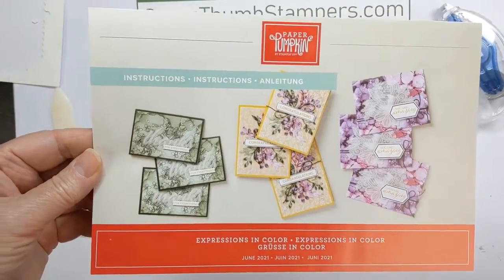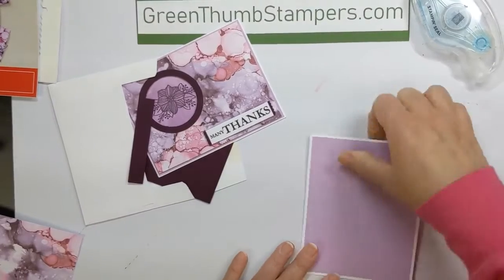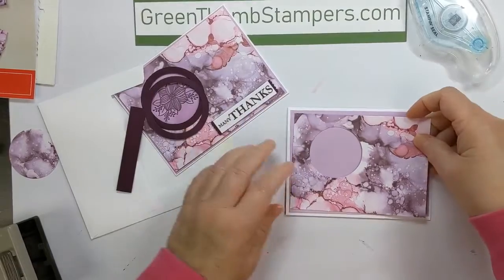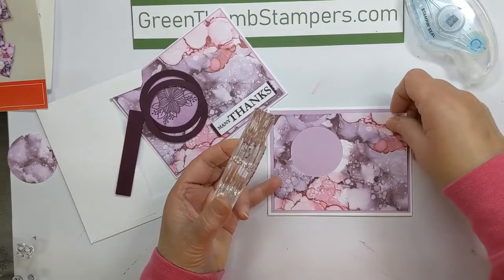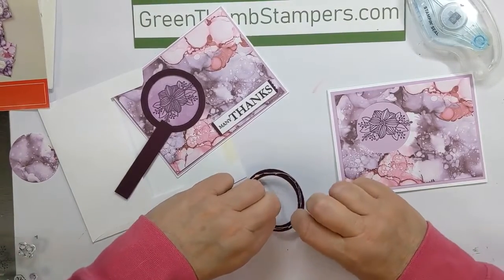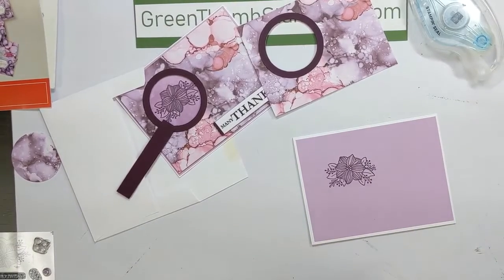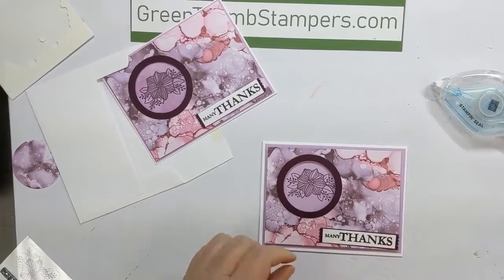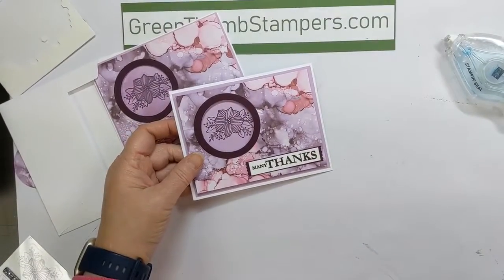Paper Pumpkin June 2021 alternate 1 of 4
First alternate for the June 2021 Paper Pumpkin Expressions In Color kit from Stampin' UP!